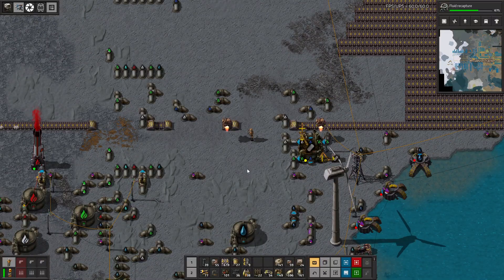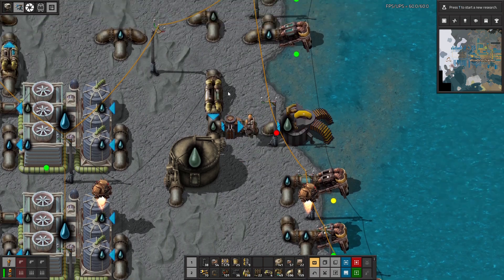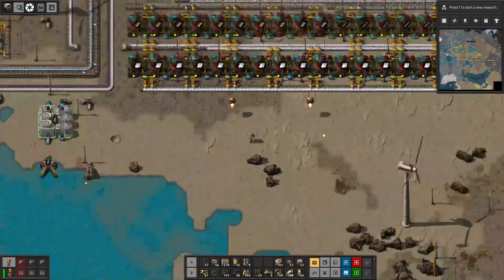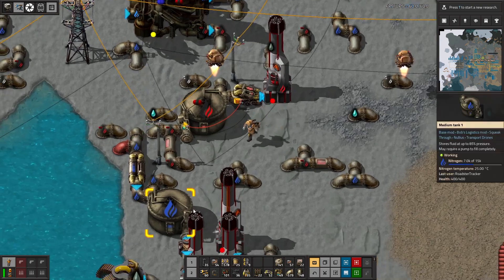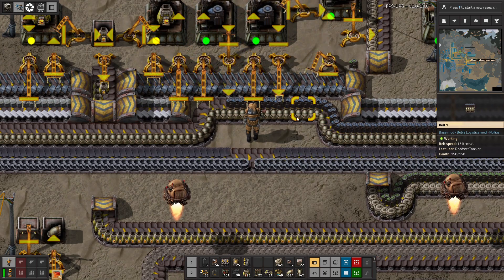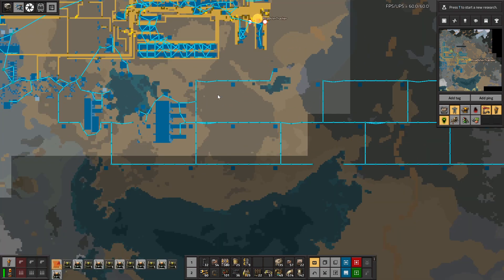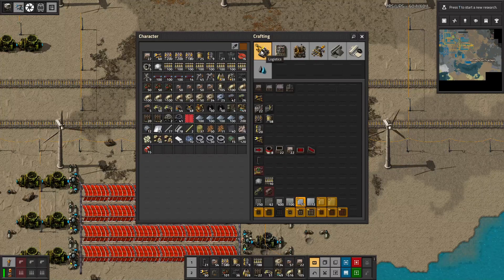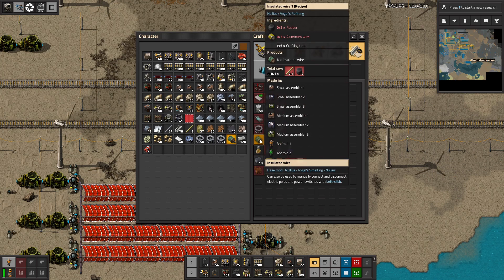Laying down some railroad and better solar generators! Factorio Nullius Maximus Ep 19